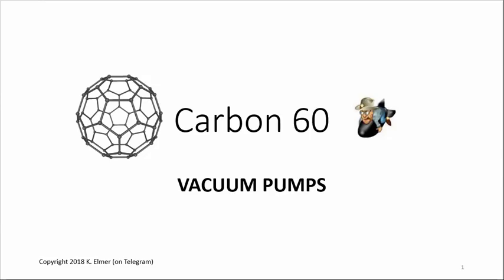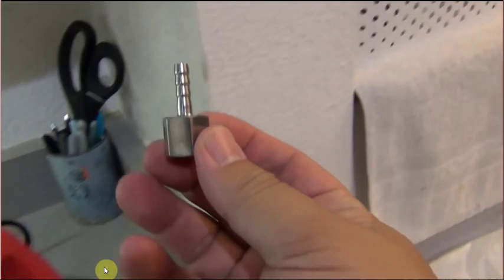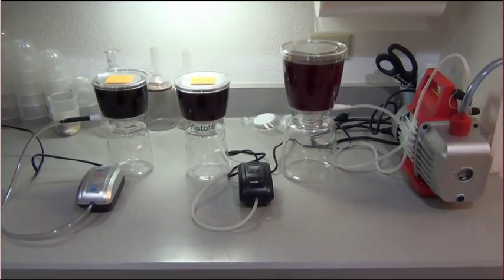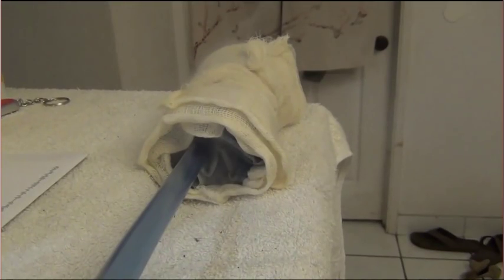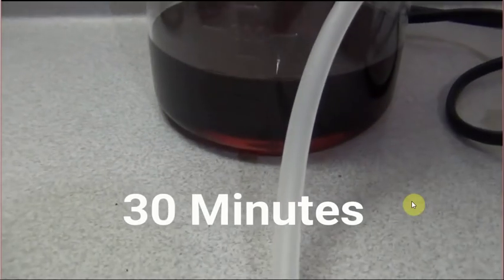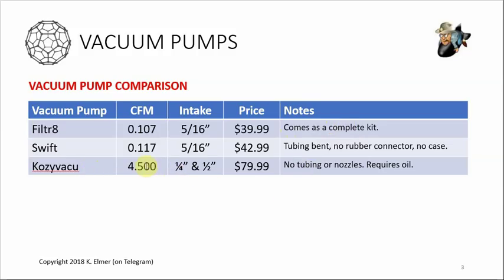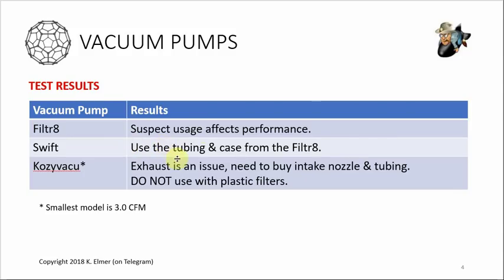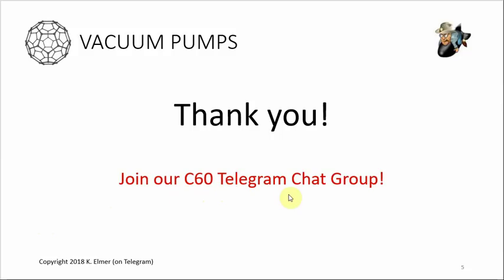Carbon 60 - Vacuum Pumps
Aloha Everyone!!

I decided to get a couple of new vacuum pumps and do a test to see what it takes to run other models and how fast they are in comparison.

As always, I learned something new and figured you would like to know the results as well.

1/2” Intake Nozzle